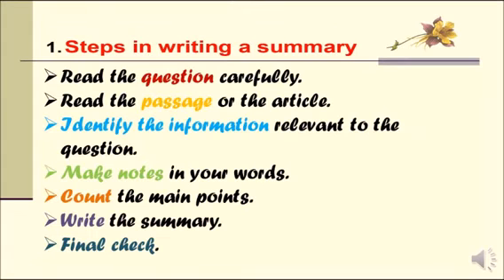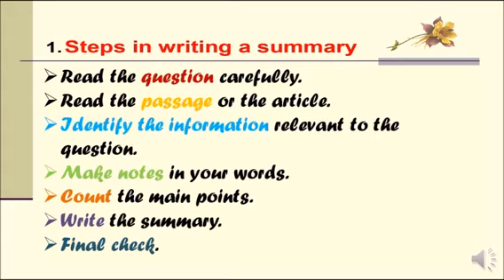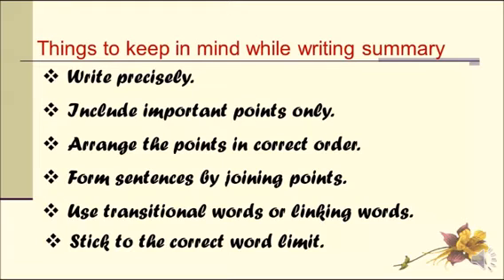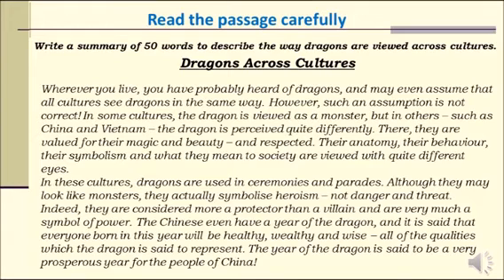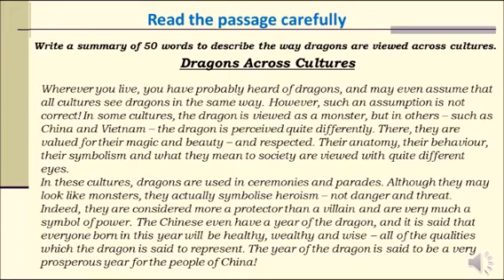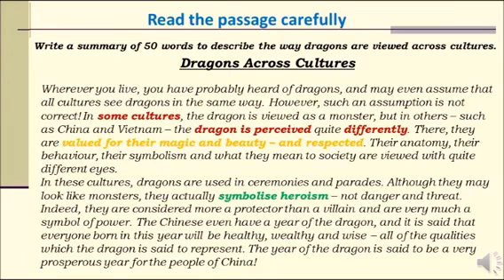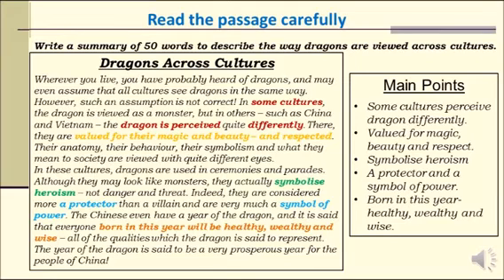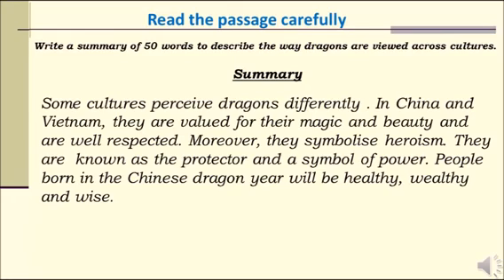Summary Writting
English